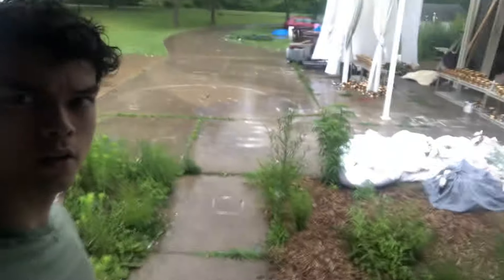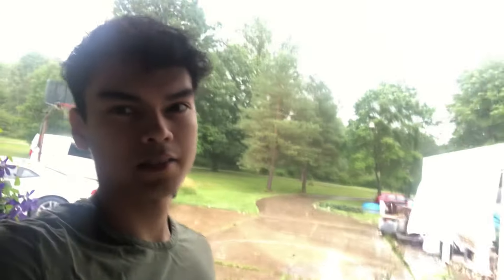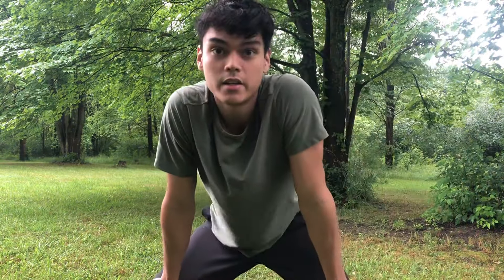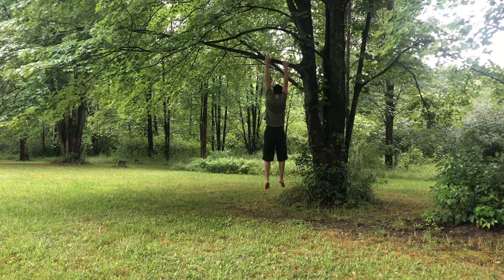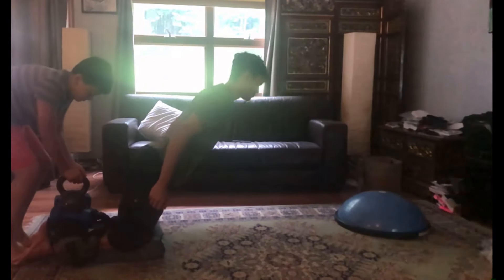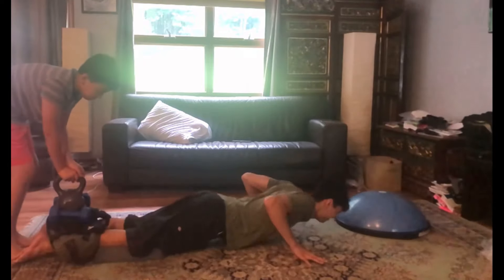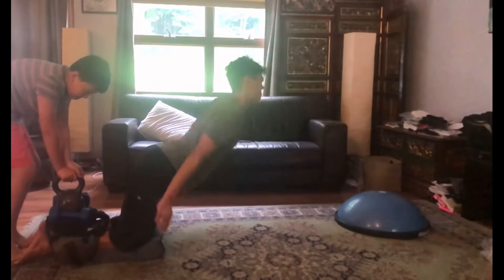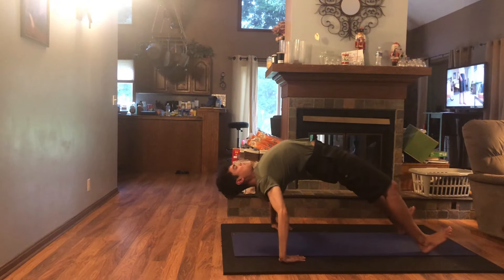Training Every Day 124 (RIP skunk)